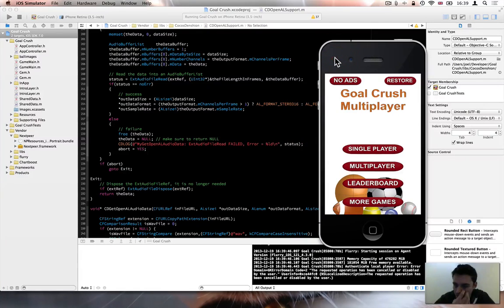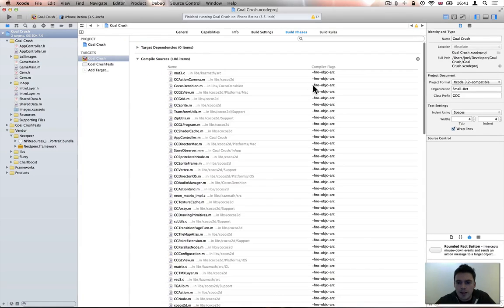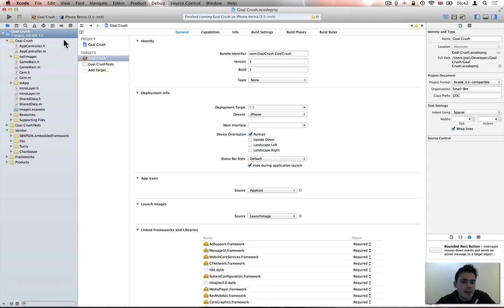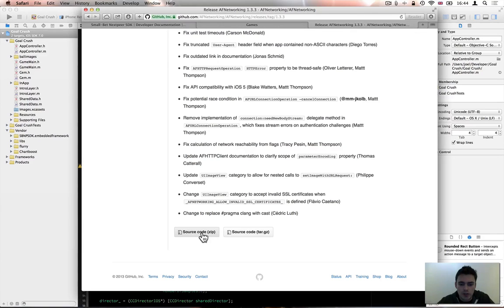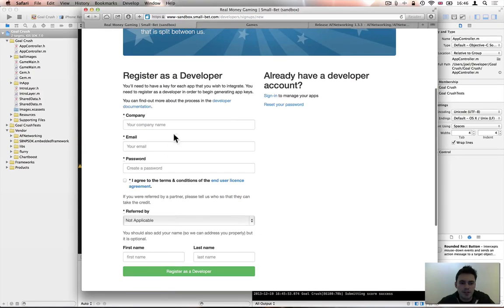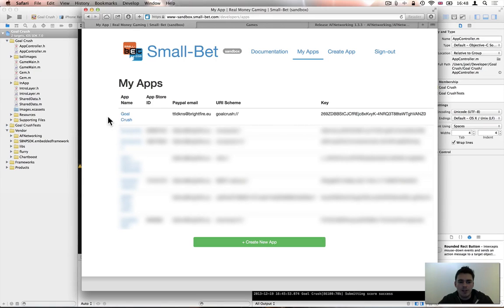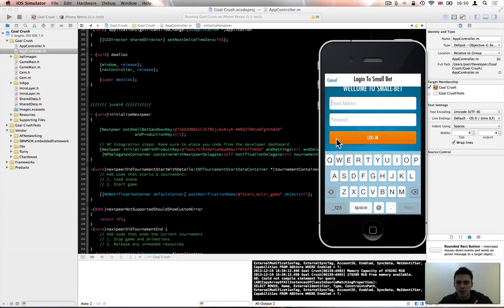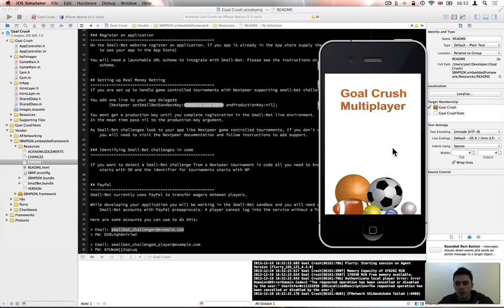Screencast on Small-Bet/NextPeer integration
Note that this has been prepared by one of our partners. For clarity, the Small-Bet system is strictly not used for gambling, but can only be used for skills-based, peer-to-peer challenges, some of which may be for real money.